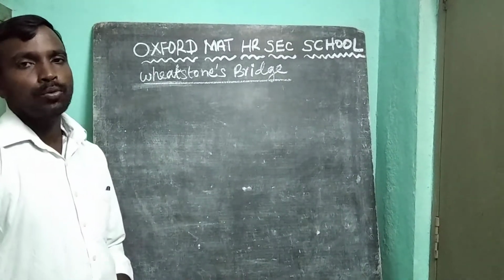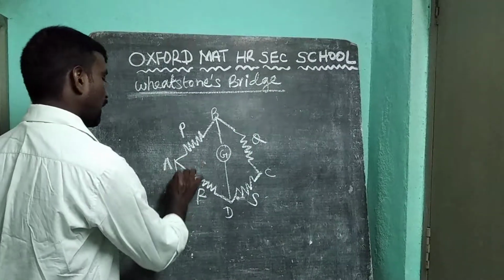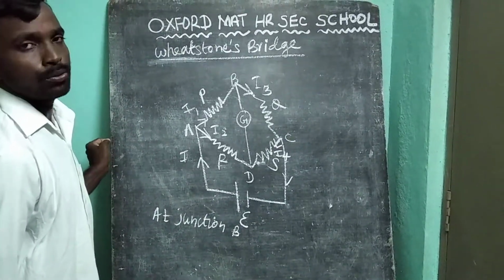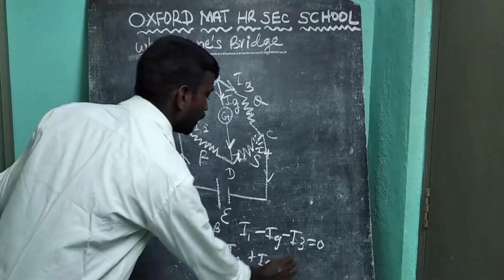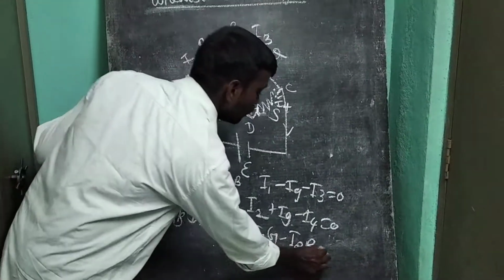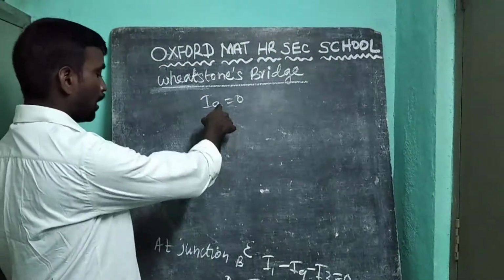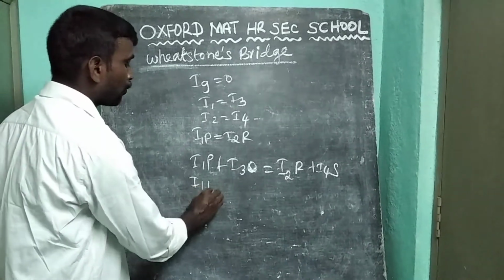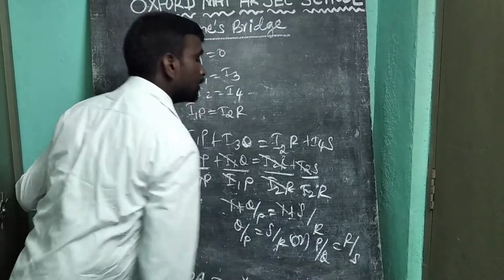XII standard Wheatstone's bridge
Wheatstone's bridge